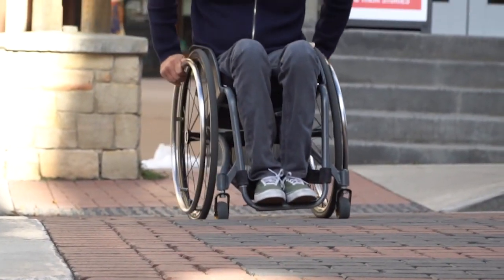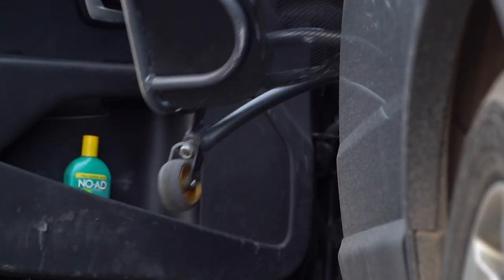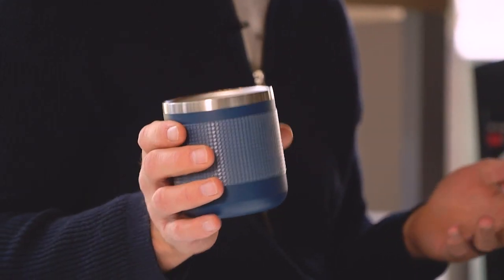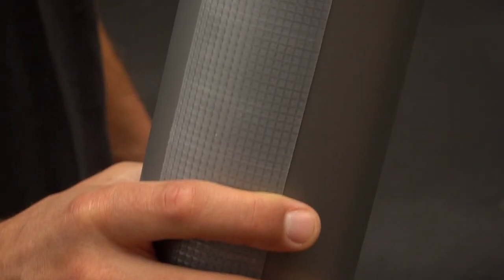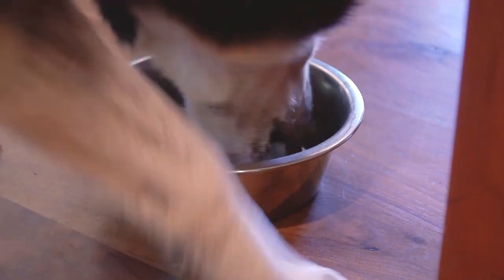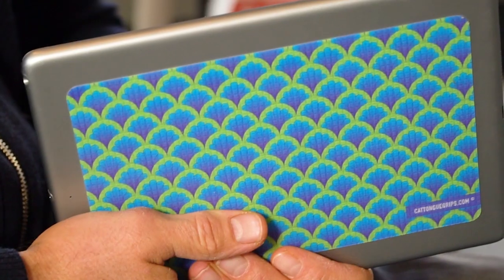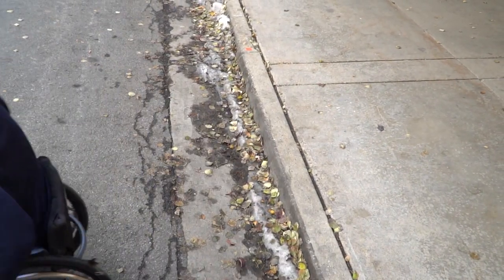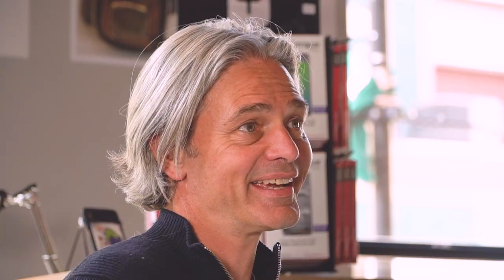Cat Tongue Grips | The Active Hands Company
Grips based on a cat's tongue! They are grippy without being sticky and they won’t pick up all the lint and crumbs that are somehow in the bottom of everyone’s bags (seriously, where does it all come from?). The phone and laptop grips will hold your phone or laptop in place in your hand, in the car and around the house. The Grip Tape can be used on drinks bottles, coffee mugs, wheelchair foot plates, cameras and tools. It’s also great for stopping storage boxes moving around the boot of your car!

Great for those with reduced hand function due to Stroke, Spinal Cord Injury, Limb Difference, Rett syndrome, Multiple Sclerosis, Cerebral Palsy, Guillain-Barré Syndrome, Muscular Dystrophy, Brain injury, Spina Bifida, Charcot Marie tooth, Arthritus & many other disabilities.